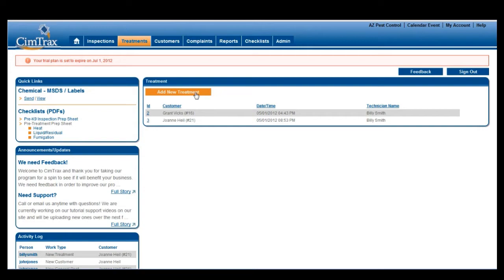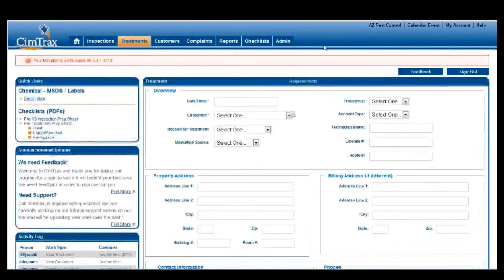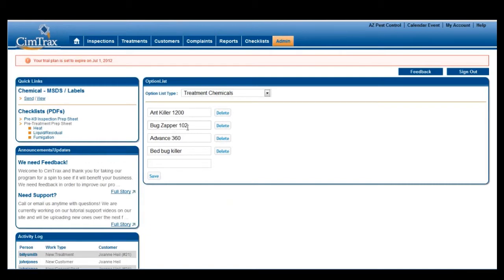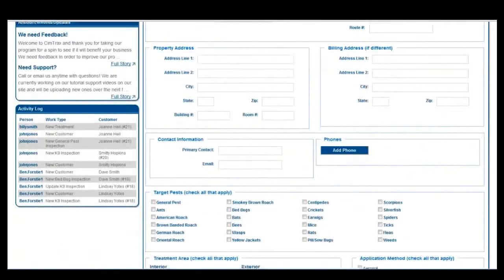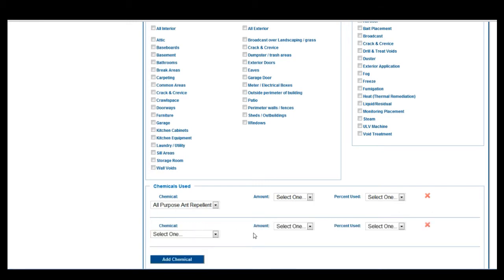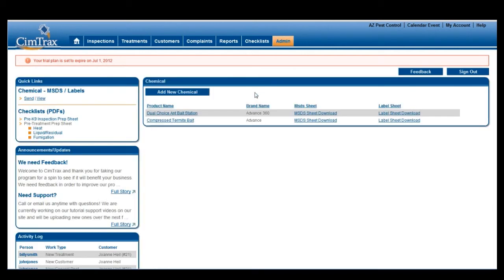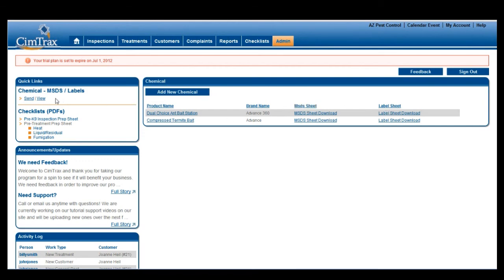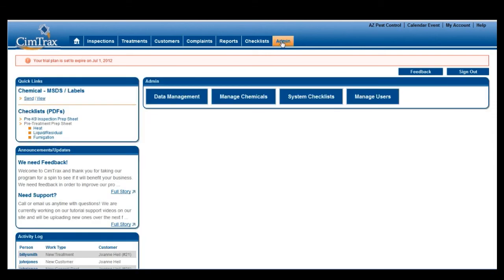CimTrax Tutorial ~ Chemical Management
Admin Feature ~ Chemical Mgmt.